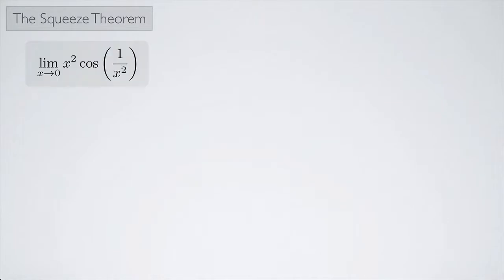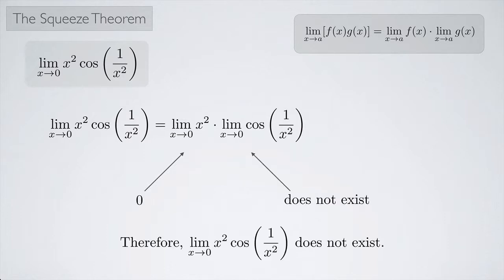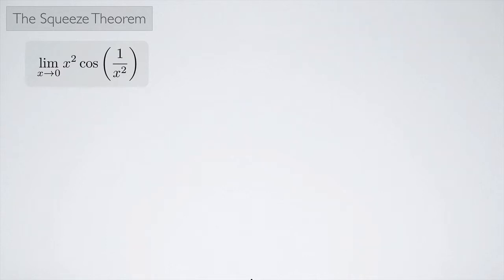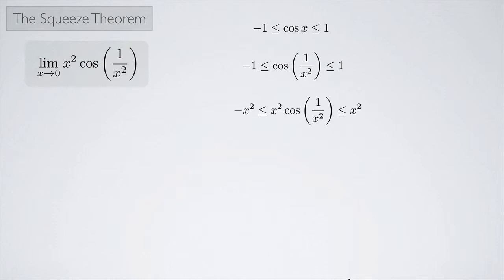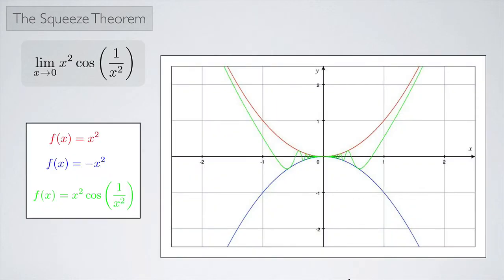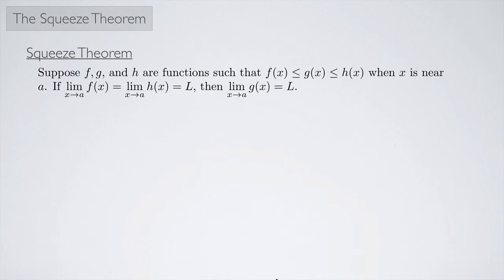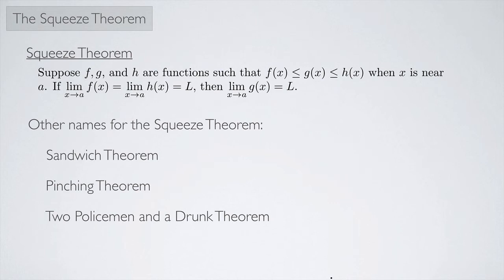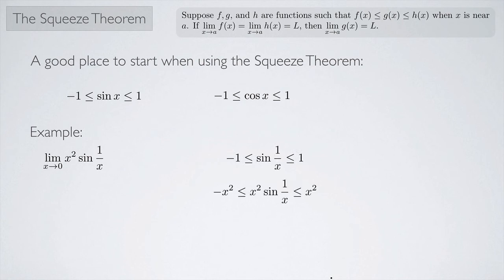(Single-Variable Calculus 1) The Squeeze Theorem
An introduction to the Squeeze Theorem, along with a couple of examples.